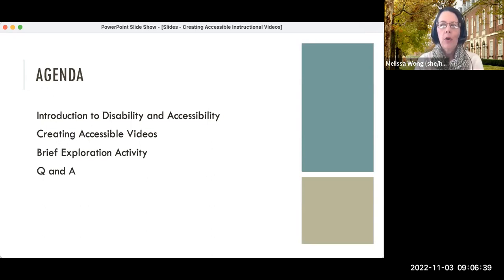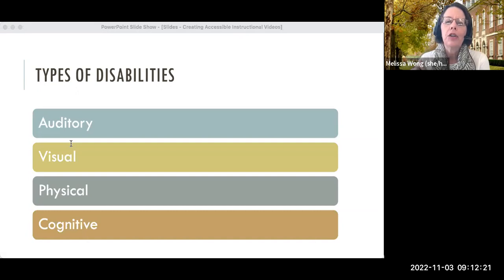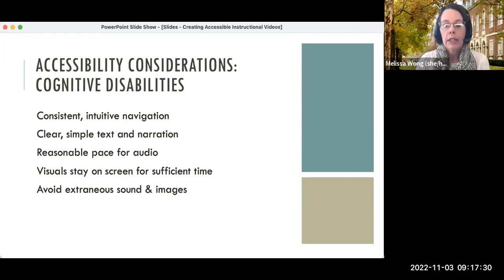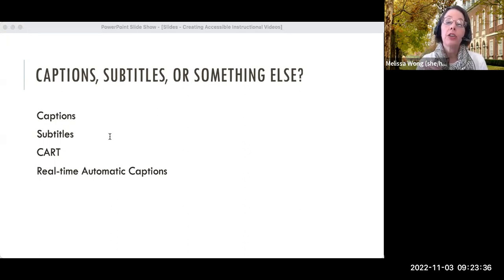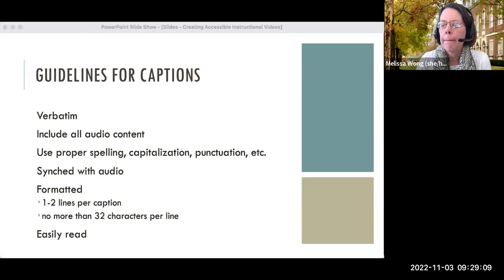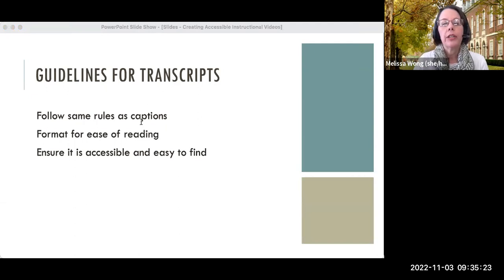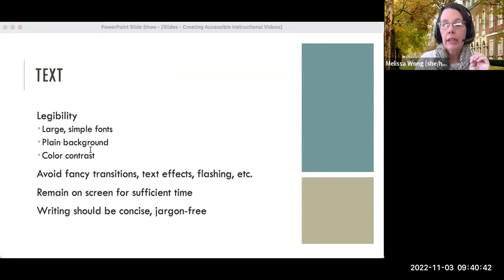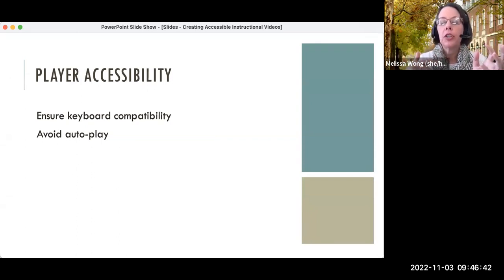Creating accessible instructional videos: design, captions, and more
Presenter: Melissa A. Wong, University of Illinois at Urbana-Champaign

Many academic libraries offer instructional videos for using their websites. Unfortunately, research shows that many of these videos are inaccessible to patrons with disabilities. For example, Clossen and Proces (2017) found that only 52% of videos they examined were properly captioned and many had additional accessibility problems. In this workshop, participants will learn to create fully accessible instructional videos. The workshop begins with a brief overview of disability that puts accessibility practices into context, then introduces design practices that support accessibility, including advice on planning, scripting, narration, typography, and graphic design. Finally, the workshop introduces standards and practices for captions, transcripts, and descriptive audio. This workshop includes an opportunity for participants to evaluate an existing instructional video for accessibility and time for Q and A. Takeaways include an evaluation rubric, a checklist of accessibility practices and standards, a suggested design process, and a list of resources for further information.

Presented at the 2022 Critical Librarianship & Pedagogy Symposium, November 2, 2022.